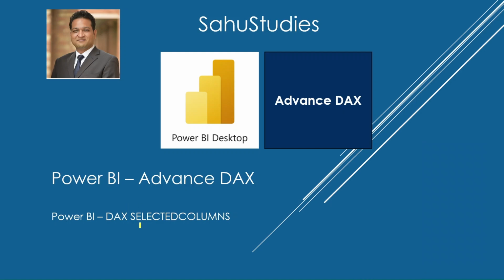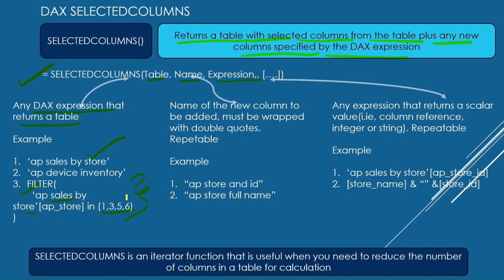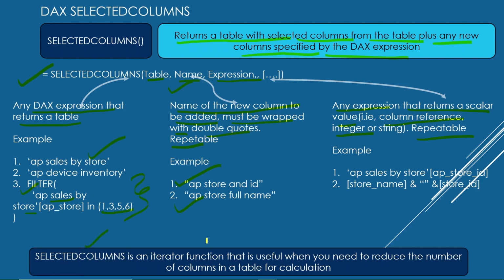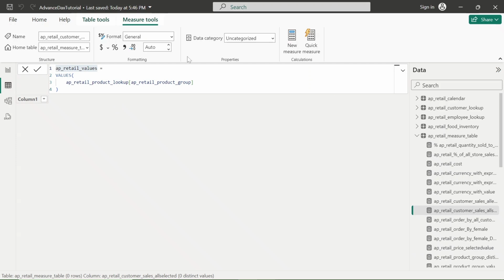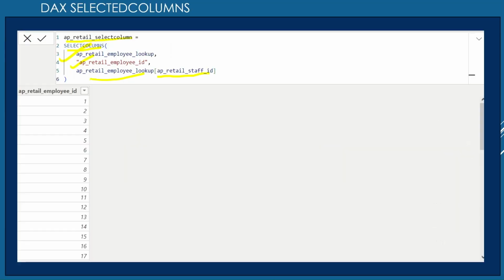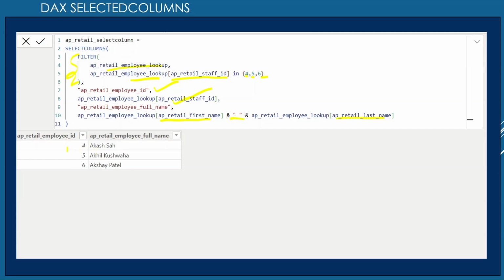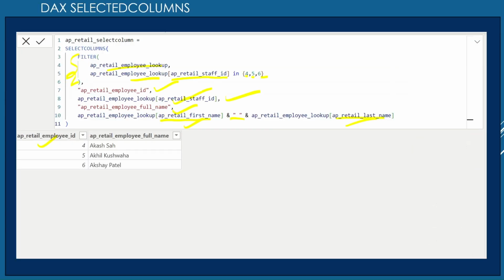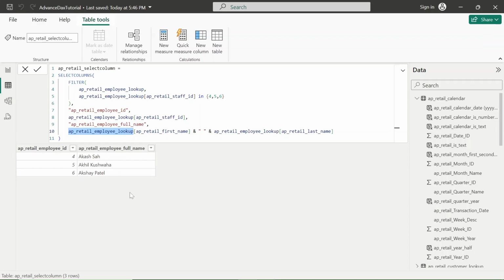Power BI DAX Tutorial 54 | SelectedColumns | Advanced DAX | Power BI Desktop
In this video, I have discussed about SelectedColumns functions in Power BI DAX